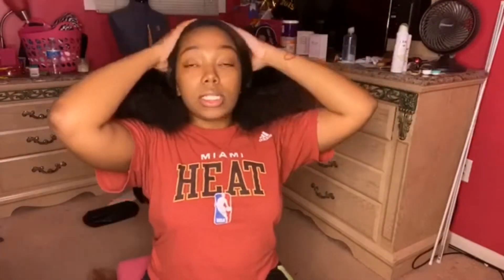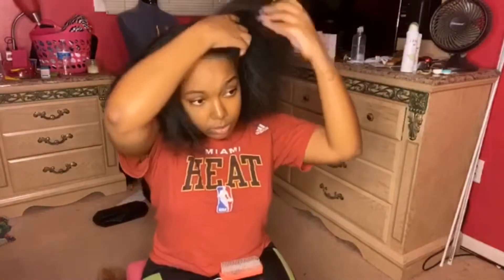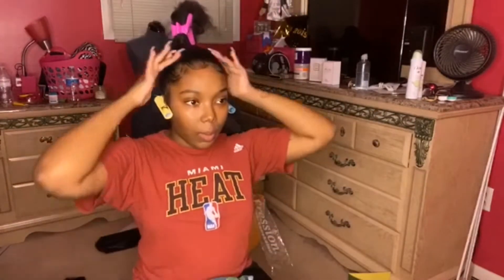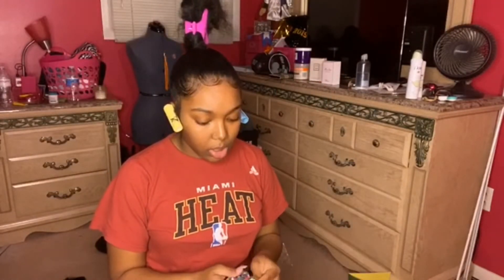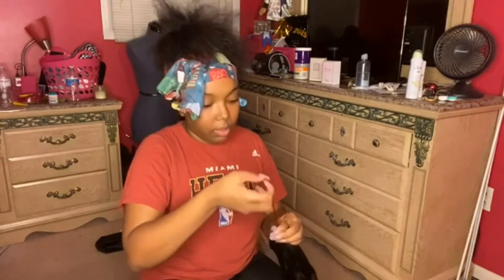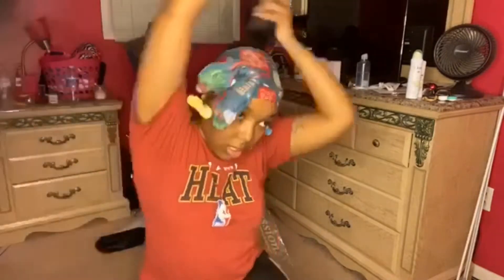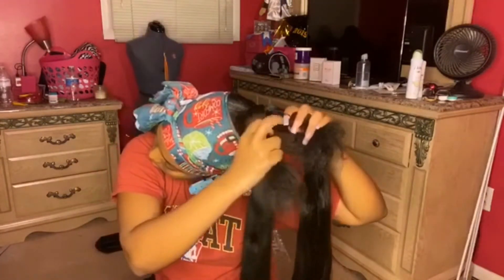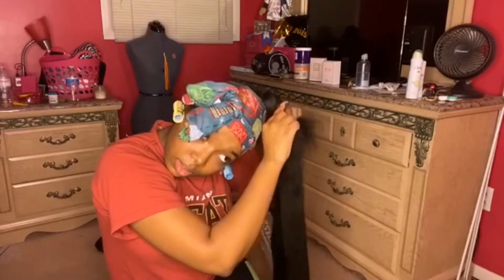SLEEK BRAIDED PONY TUTORIAL ( Type 4 Hair) Easy Step by Step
Welcome to Pixie TV's first YT video!! I wanted to try this look for a while now and I finally did it. Hopefully, it is helpful for you. More content coming soon!

Products used:
Argan oil ECO styler gel
Edge Booster
Holding spray